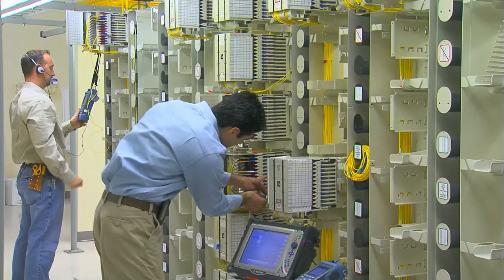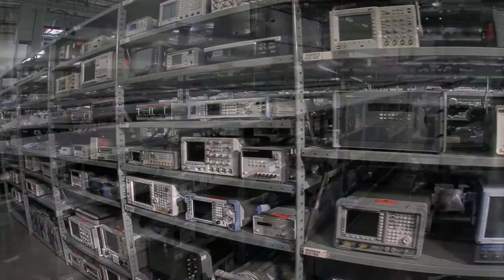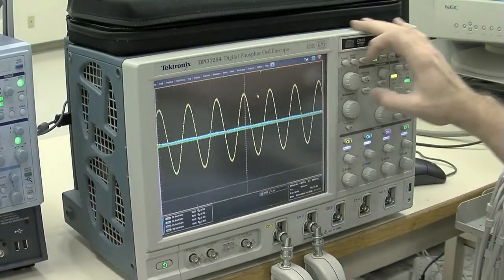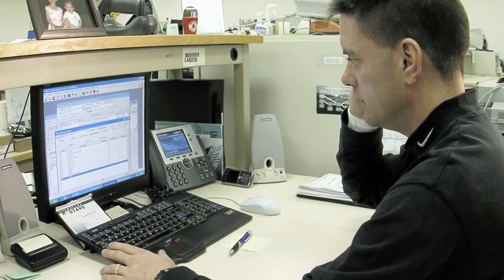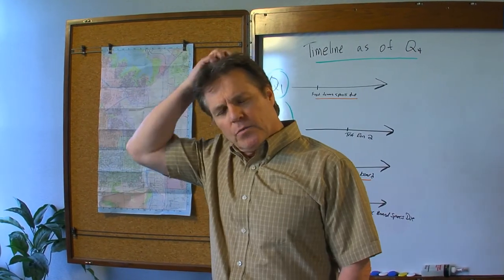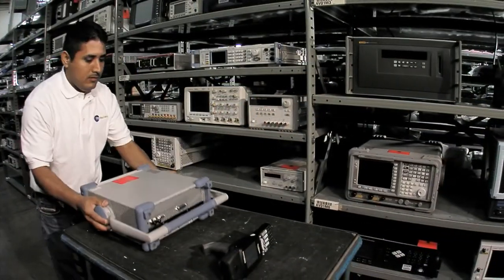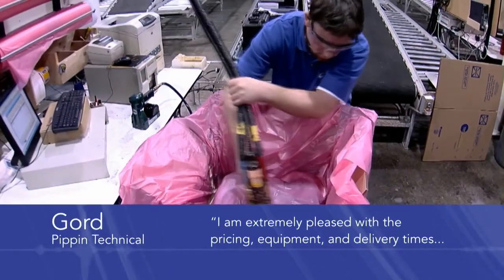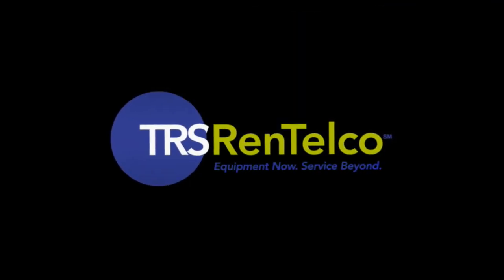Electronic Test Equipment for Different Industries | TRS-RenTelco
TRS-RenTelco is a leader in electronic test equipment with an experience in the industry for over 30 years. Our wide range of testing products cater to numerous industries. Check out our test equipment available for rent, lease, or sale

TRS-RenTelco works with leading manufacturers to offer a variety of test equipment with flexible rental and purchasing options. We provide a wide range of attractive test equipment such as digital oscilloscopes, spectrum analyzers, generators, etc.

TRS-RenTelco has an in-house team to help customers search for the exact equipment then need and provides 24/7/364 live support to our global customers.

to help you choose the right option for your testing needs.